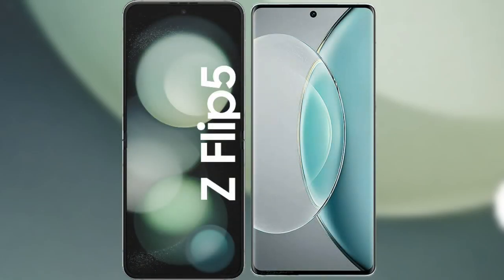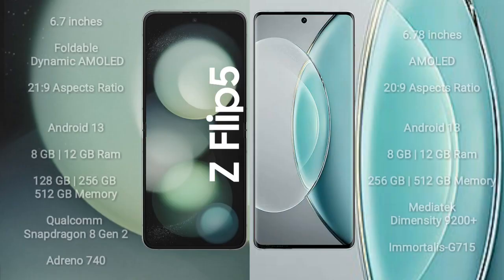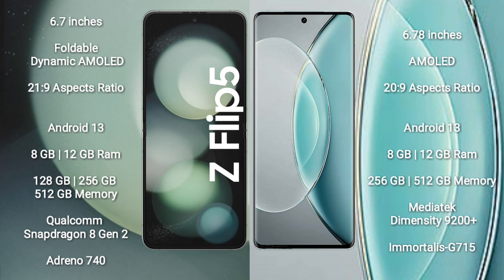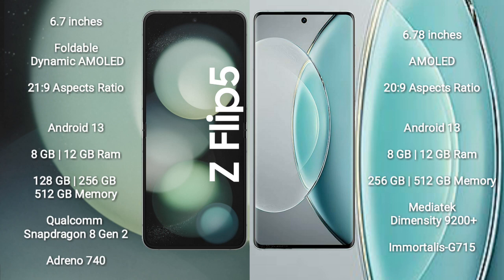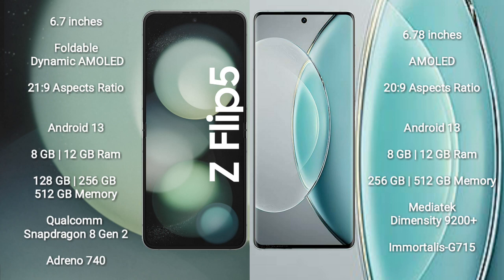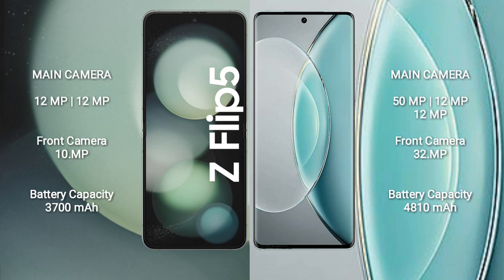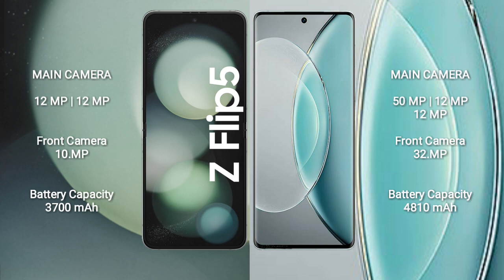Samsung Galaxy Z Flip 5 vs Vivo X90s Review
samsung galaxy z flip 5 vs vivo x90s
galaxy z flip 5 vs x90s